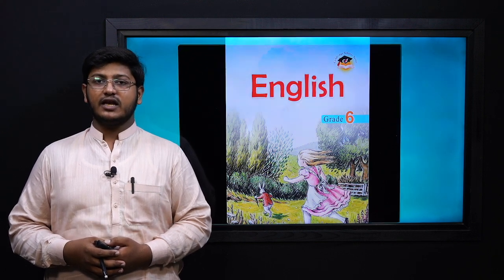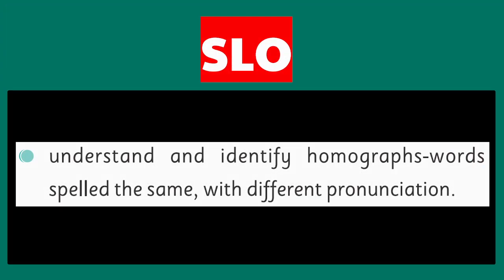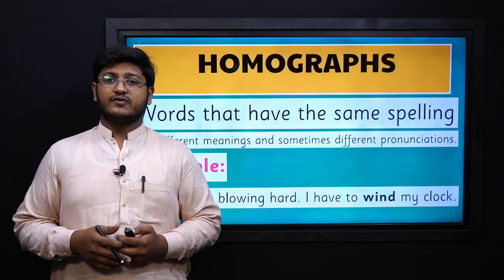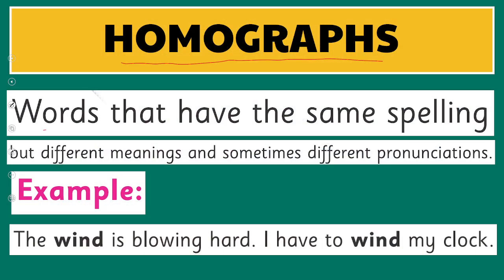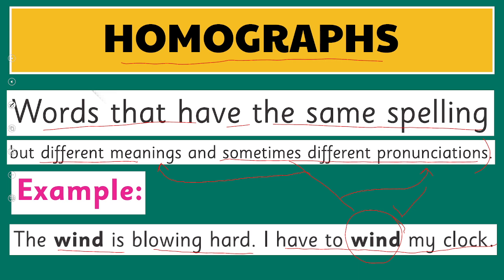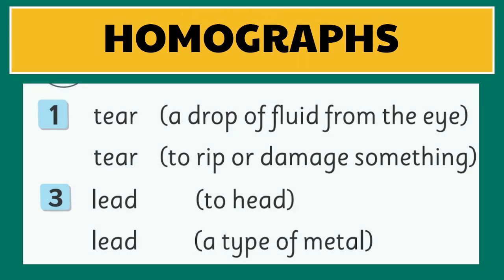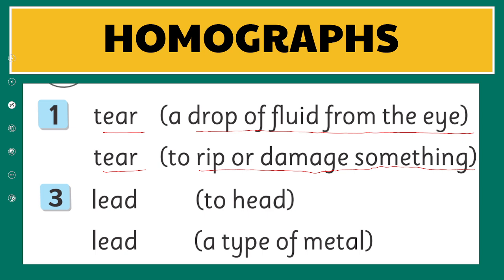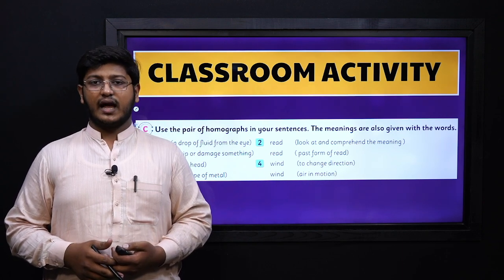English 6 Unit 12 Lecture 2a || NCP 2022-23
1.PowerPoint Presentation